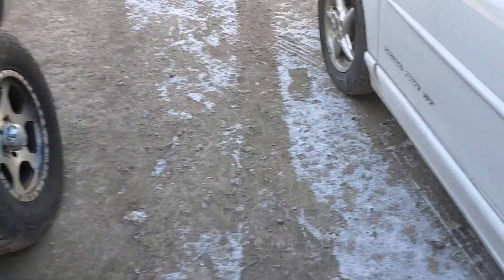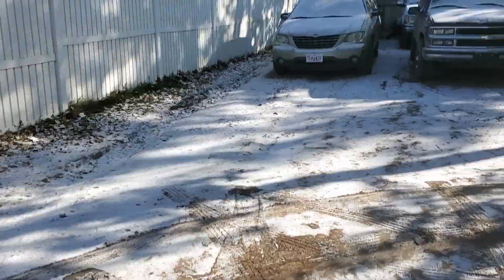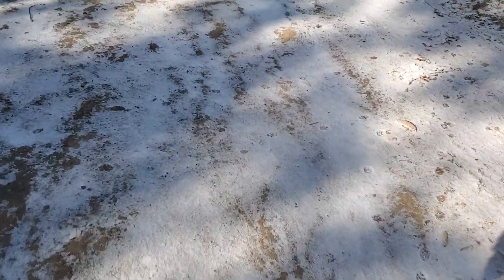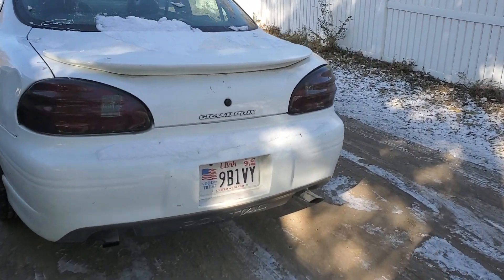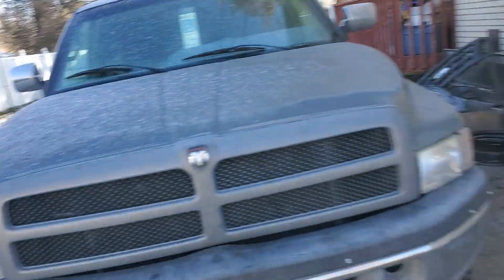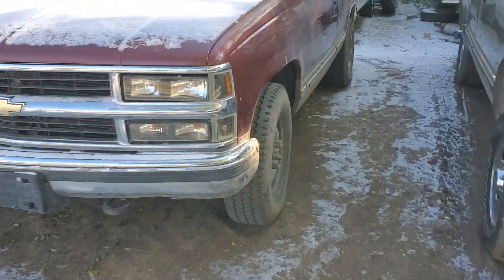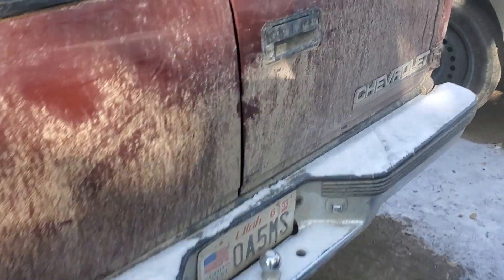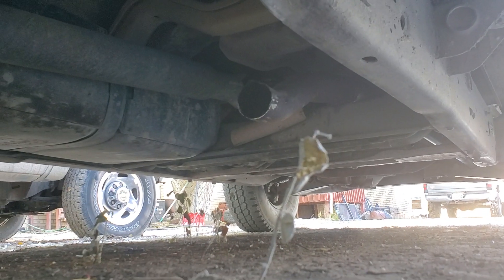Cold Start on the Tahoe.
Today after Yesterday's snow I decided to see how the tahoe does In the 20 degree weather.